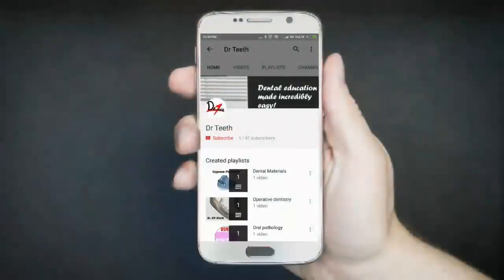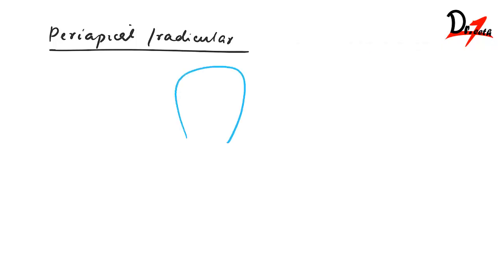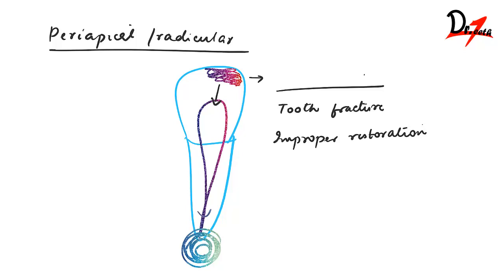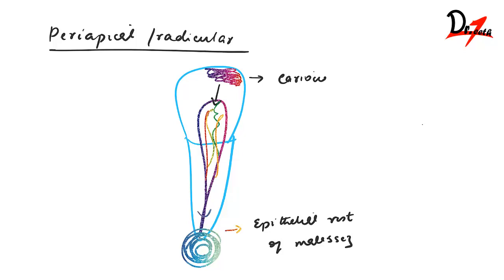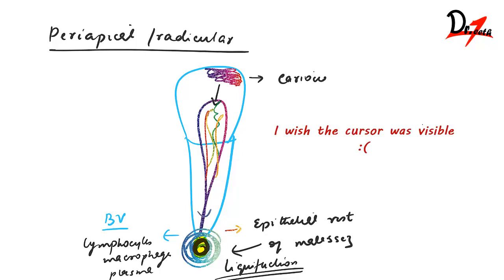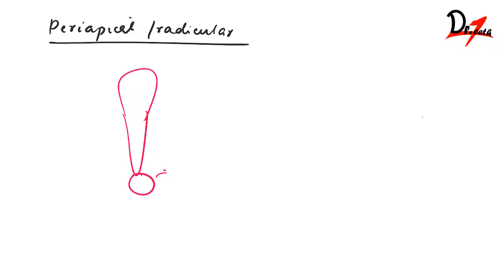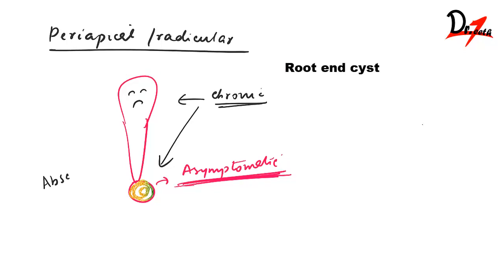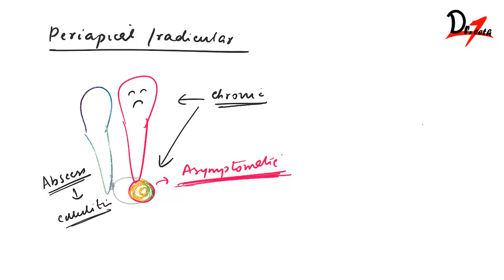Radicular cyst : PATHOGENESIS, CF, RF & TREATMENT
__ Video Contents __
0:00 - Introduction
2:39 - Pathogenesis
5:34 - Clinical Features
7:18 - Radiographic features
8:13 - Treatment

The periapical cyst (also termed radicular cyst or dental cyst) is the most common odontogenic cyst. It is caused by pulpal necrosis secondary to dental caries or trauma. The cyst lining is derived from the epithelial cell rests of Malassez.